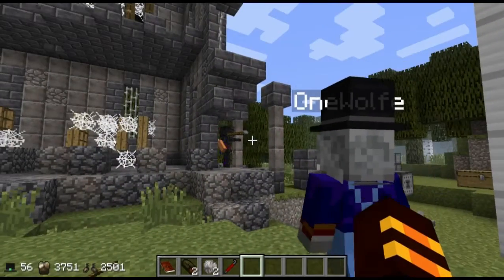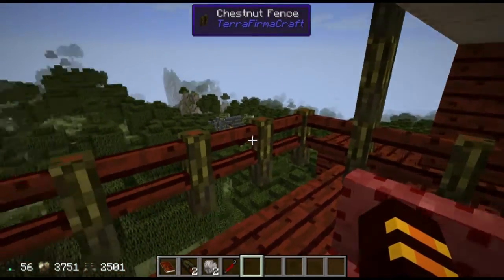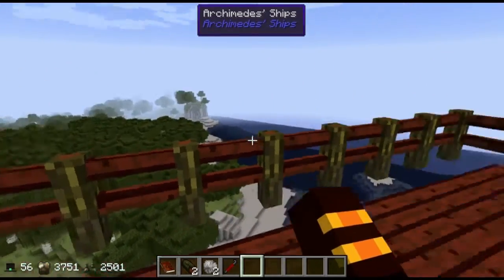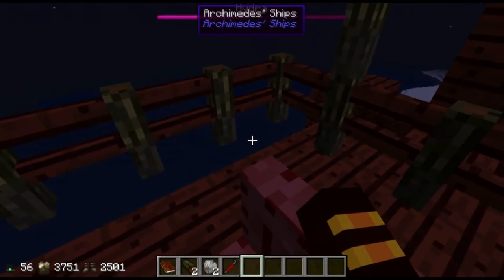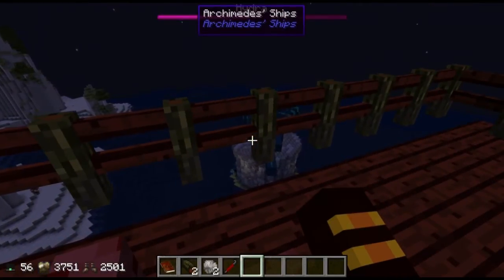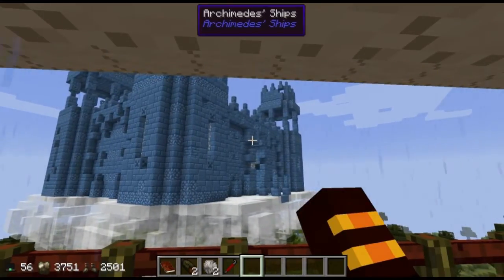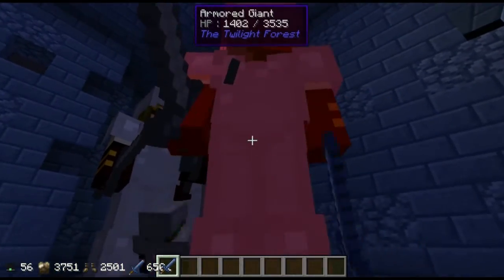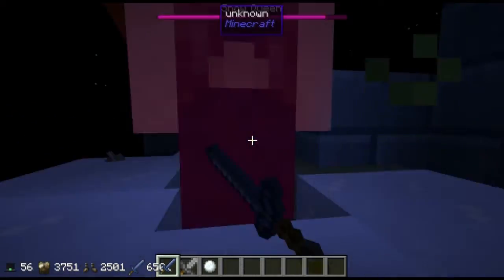TerraFirmaPunk Pack Tour - Magic 'carpet' ride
I get asked often for an address to mail things to so here ya go :P
4021 SW 10th #227